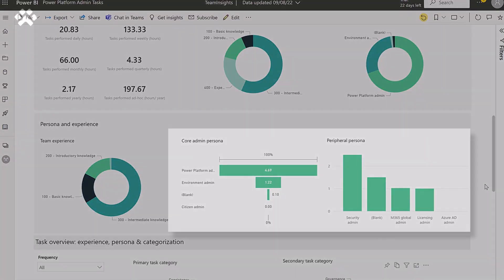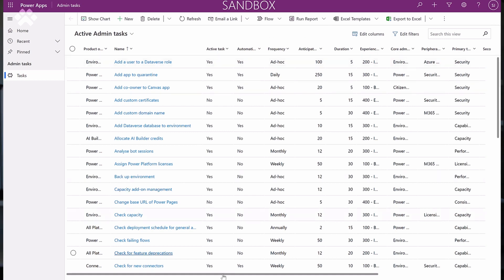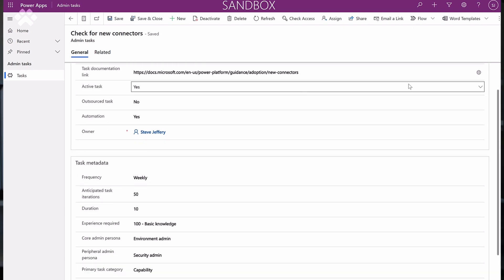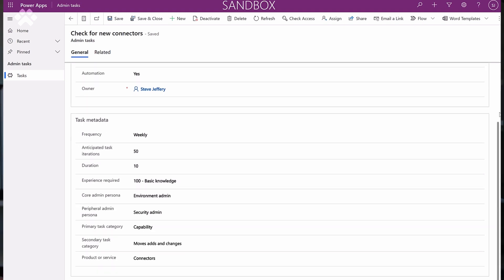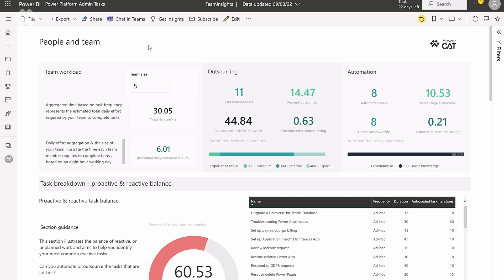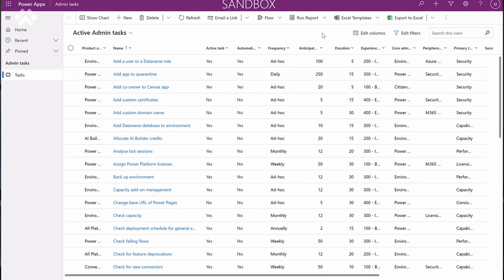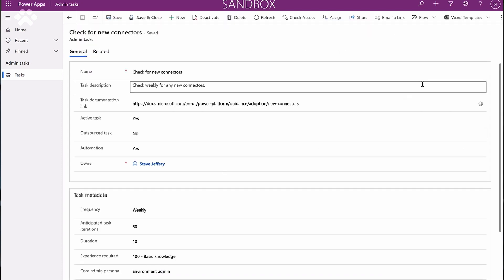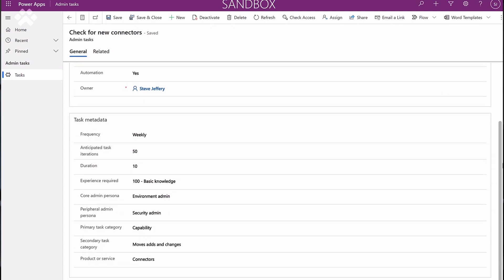Administration Task Planner for Power Platform - Power CAT Live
Phil talks with fellow Power CATs Andres Alvarez Skinner and Steve Jeffery. They show a new app that helps you plan and assess your Power Platform administration. The Power Platform Administration Task Planner.

This tool comes with about 80 typical admin tasks broadly covering Power Platform. Tailor these tasks to your organization then benefit from the dashboard that can help you:
👉Measure and plan your team size
👉Evaluate the level of effort spent administering Power Platform
👉Move to from reactive to proactive administration
👉Coordinate more effectively with peripheral teams

00:00 - Intro
00:46 - What is the role of Power Platform administrators?
01:22 - How does the Power Platform Administration Planner help coordination with peripheral teams?
01:54 - How does the Power Platform Administration Planner give administrators a complete picture?
02:49 - The Power Platform Administration Planner also ships with about 80 sample administration tasks?
03:23 - Is the Power Platform Administration Planner only for advanced organizations?
04:40 - What insights can admins get from the Power Platform Administration Planner?
06:11 - Can the Power Platform Administration Planner help me plan my team size?
06:48 - How to get started with the Power Platform Administration Planner?
07:30 - What's next on the roadmap for the Power Platform Administration Planner?
08:06 - Where to provide feedback on the Power Platform Administration Planner